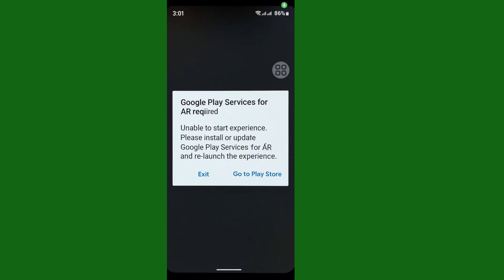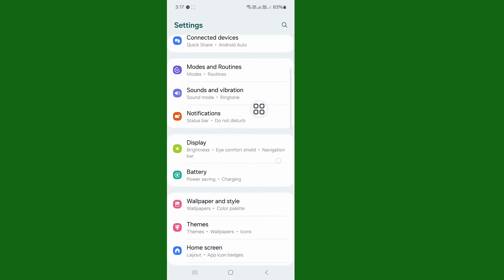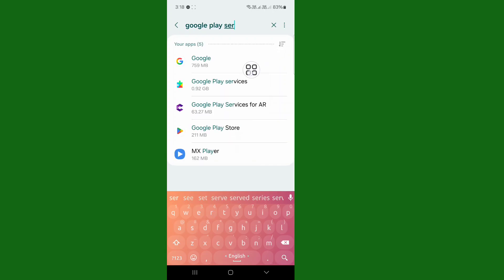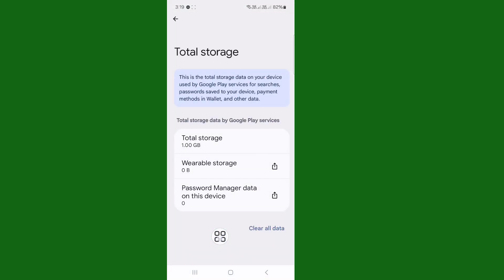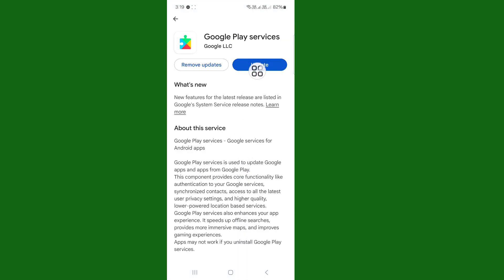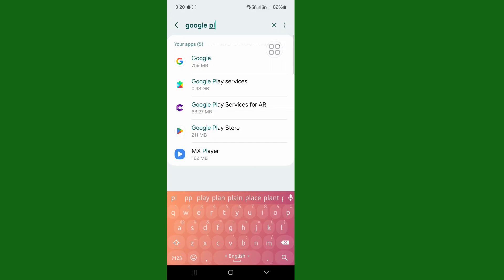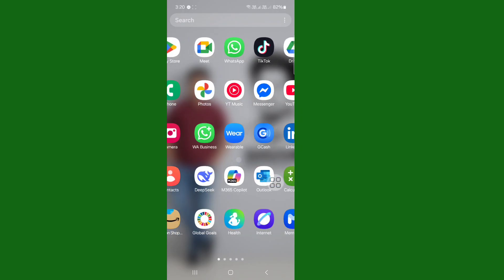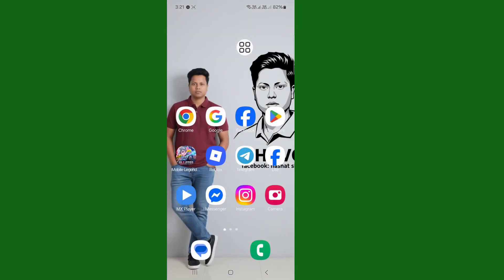Fix Google Play Services for AR Required Problem | 100% Working Solution (2025 Update)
Are you facing the Google Play Services for AR required problem on your Android device? 😟 Don’t worry! In this video, I’ll show you the 100% working solution (2025 update) to fix this issue easily. By following these simple steps, you can install or update Google Play Services for AR and enjoy your AR apps without errors.

This guide will help you to:

Google Play Services for AR required fix
Google Play Services for AR problem solution
Fix AR required problem Android
Google Play Services for AR update 2025
Unable to start AR experience fix
AR services not working Android
Google Play Services for AR not installed(Samsung, iPhone, Xiaomi, Oppo, Vivo, Realme, etc.)

No need to worry – this solution is easy, quick, and works 100%.